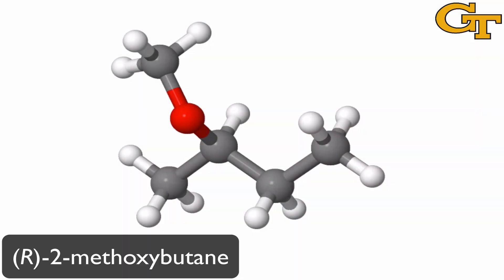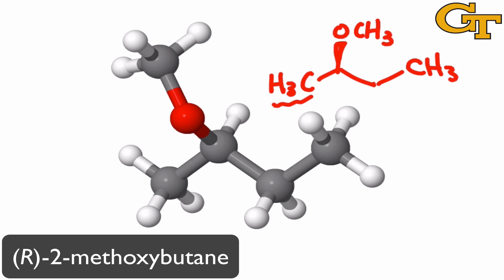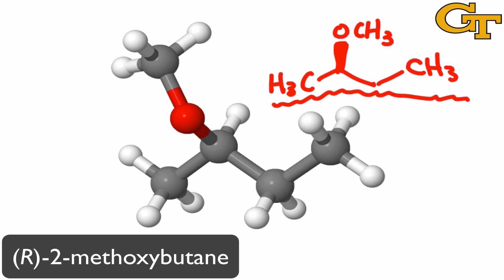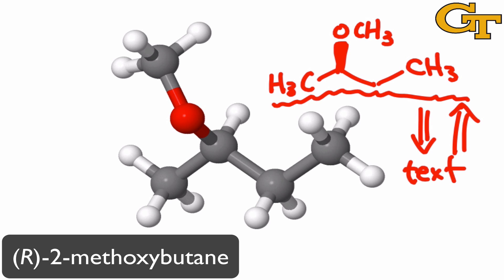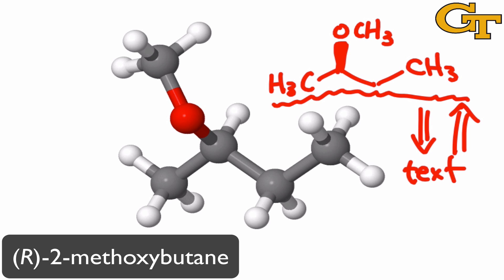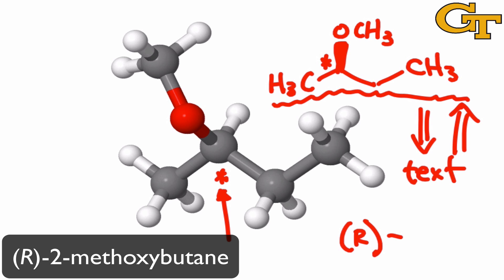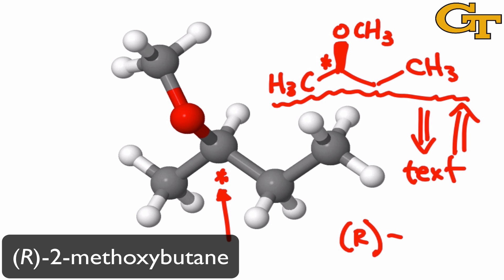Motivations for Nomenclature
Organic nomenclature is boring, mechanical, and uninspiring. Why study it?